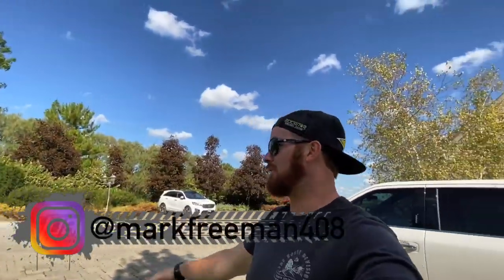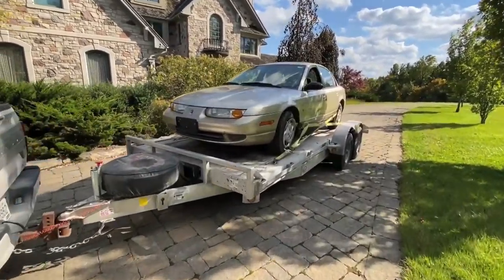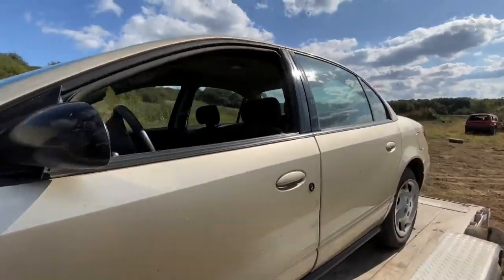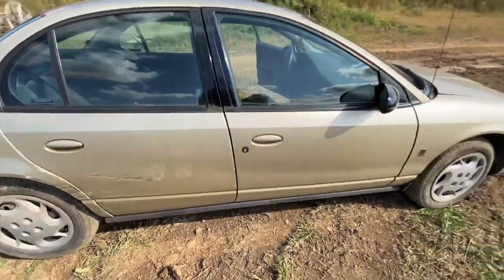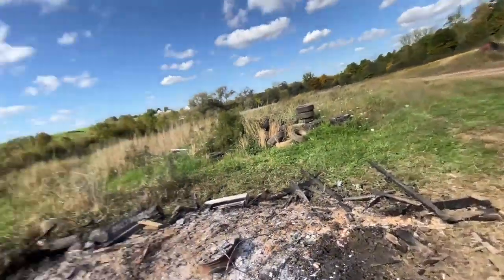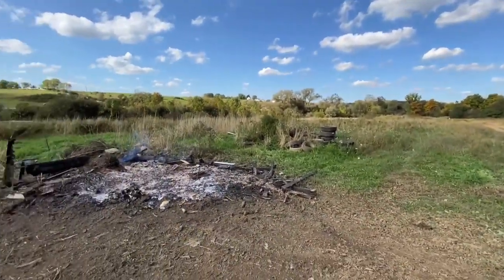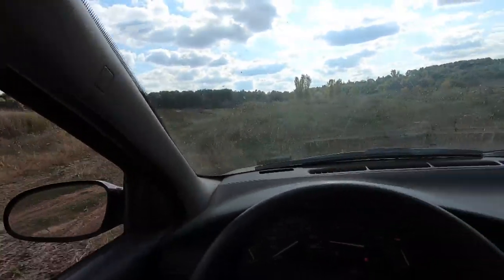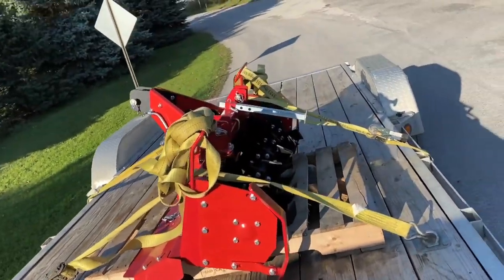NEW $1600 BUY!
Picked up a freshy $300 Saturn car to jump and a $1300 tilted to work the track! Can't wait to get her fresh again!

TOP VIDEOS